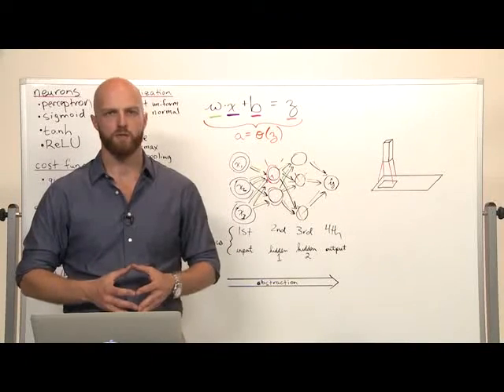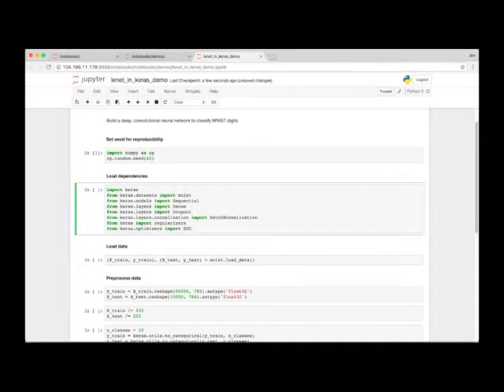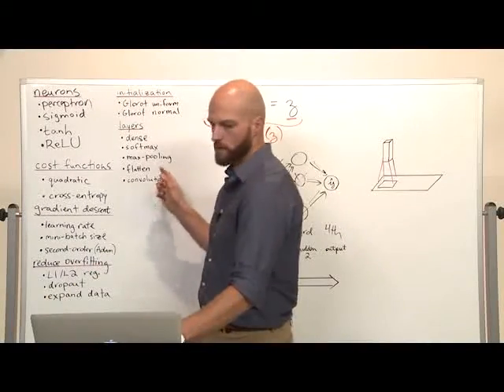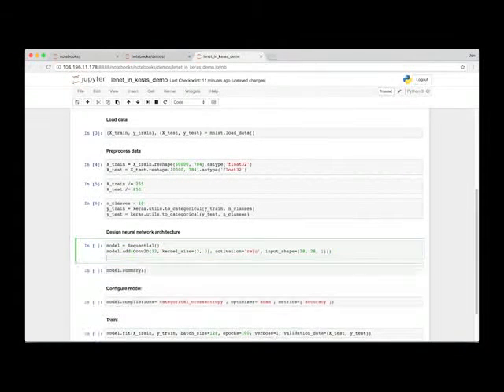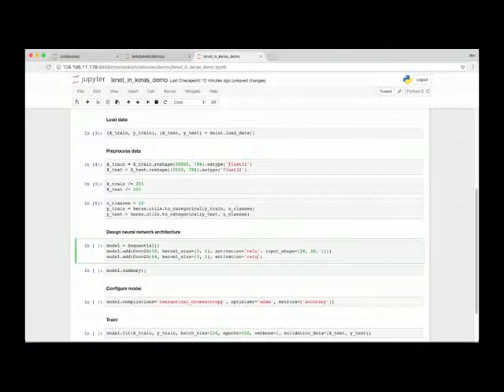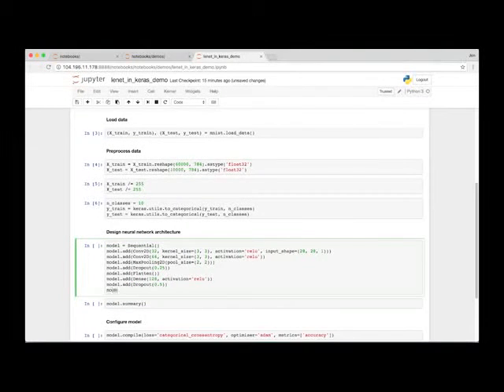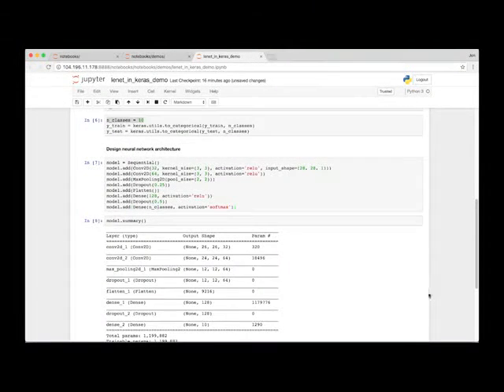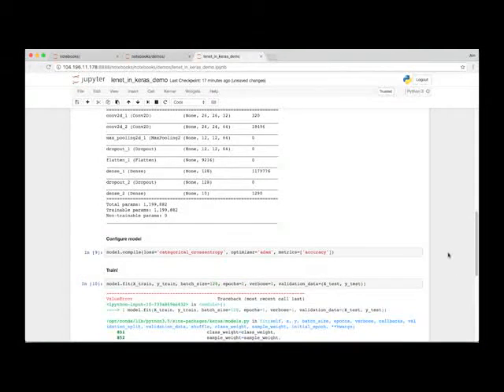16 - 3.4 Classic ConvNet Architectures—LeNet-5.mp4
16 - 3.4 Classic ConvNet Architectures—LeNet-5.mp4